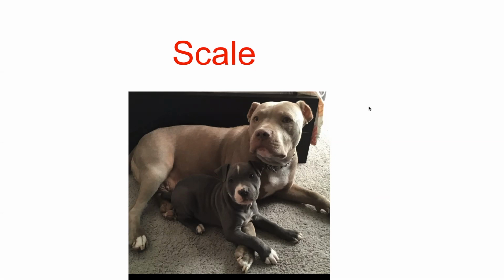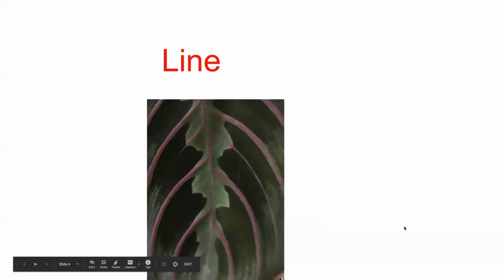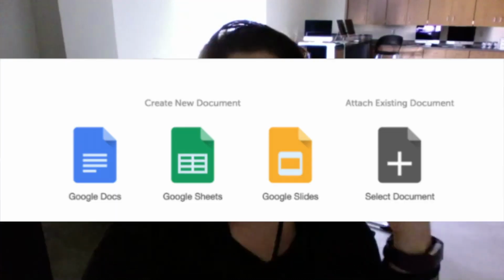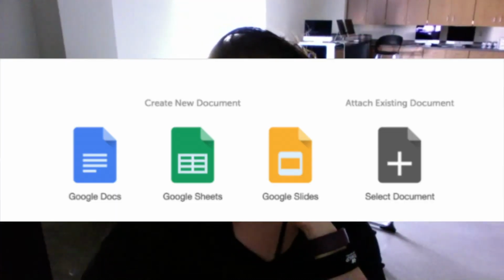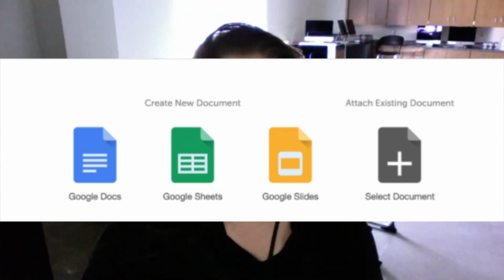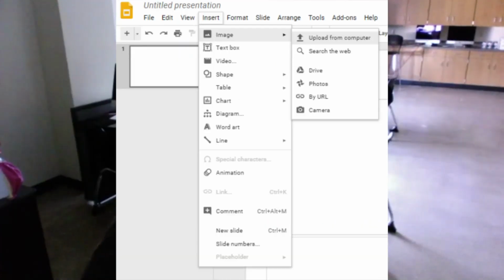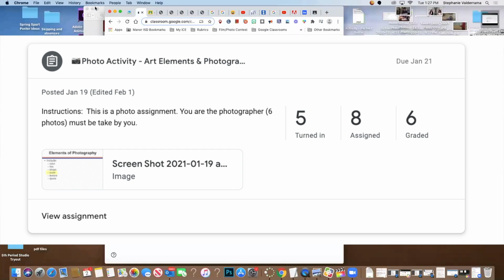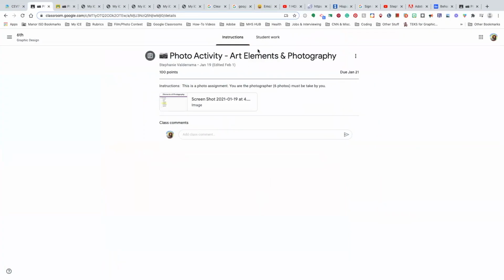6 Art Elements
This video is for Manor High School students in the CTE classes. It is created as an example to guide them in the activity assigned.